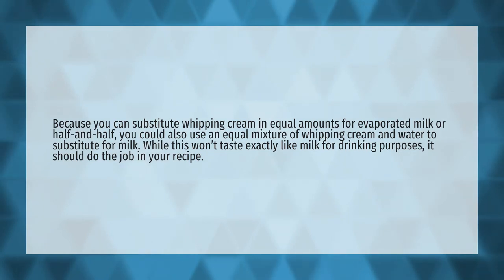Can I replace whipping cream with milk?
Whipped Cream Half & Half • Can I replace whipping cream with milk?